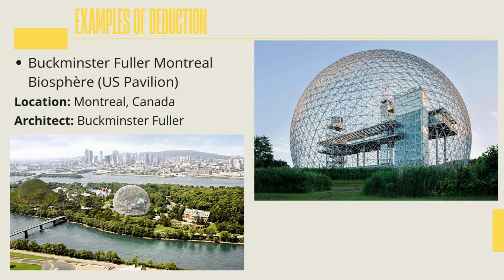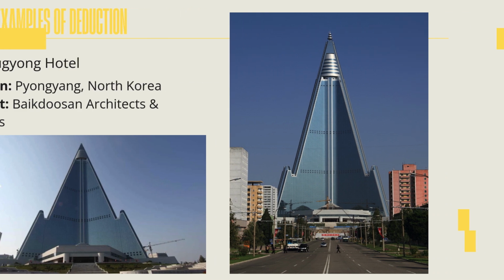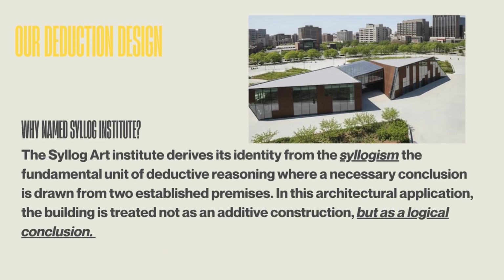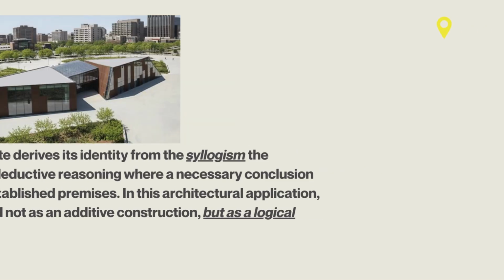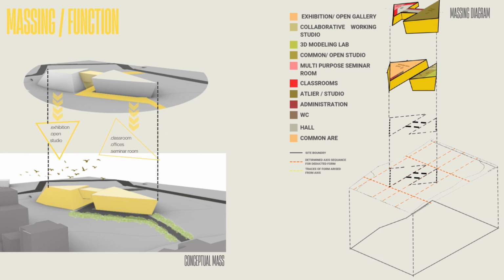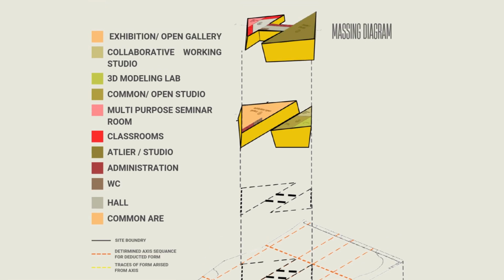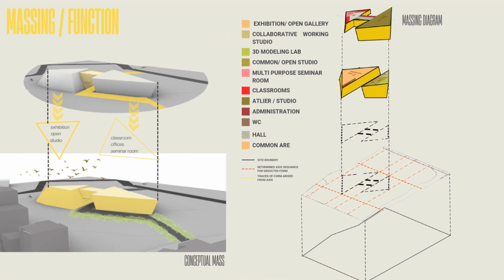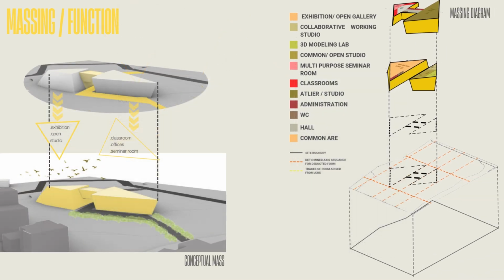Creative Strategies in Architectural Design: Syllog Institute by Deduction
Creative Strategies in Architectural Design: DEDUCTION
Syllog Institute by Yağmur Kaya & Esra Zeynep Topal
Instructor: Vehbi Tosun